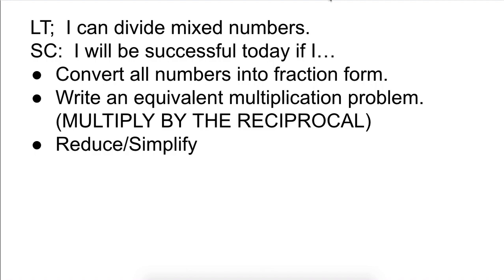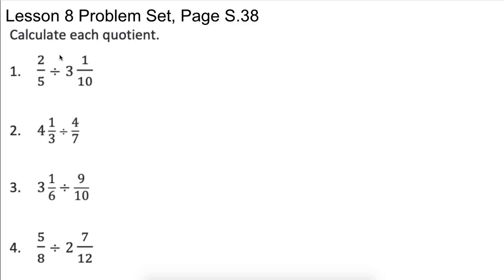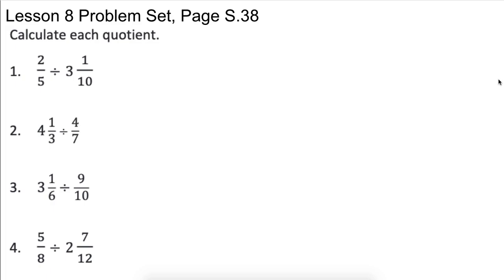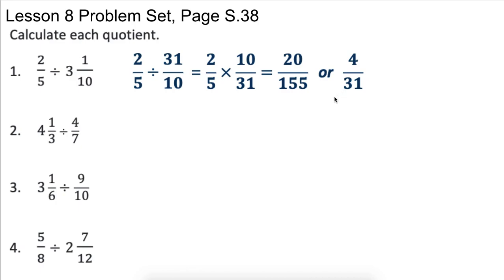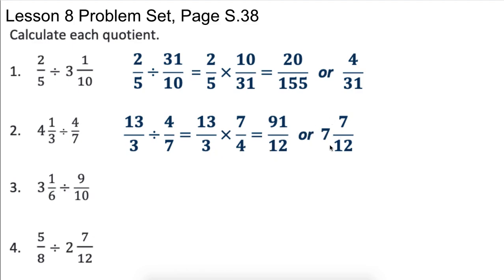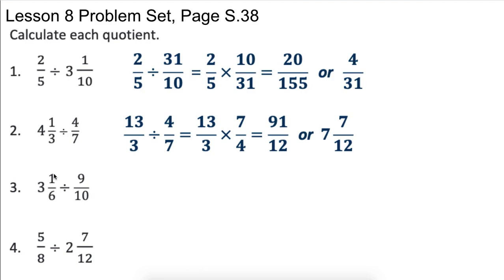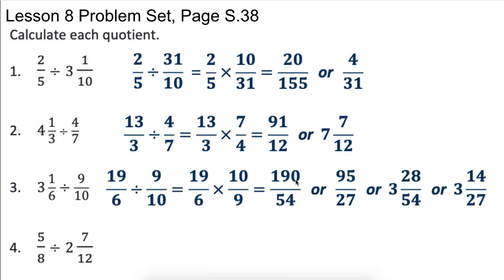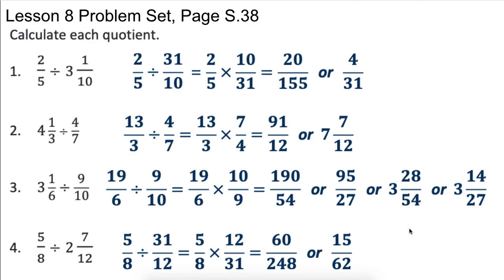M2 L8 Problem Set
This video is to help students with Eureka Math 6th Grade Module 1 Lesson 8 Equivalent Ratios Defined Through the Value of a Ratio